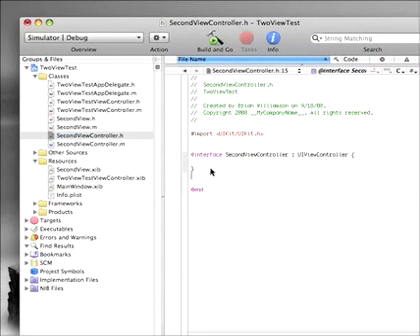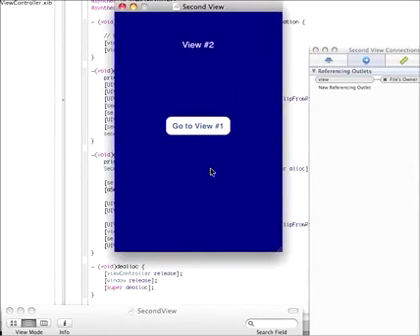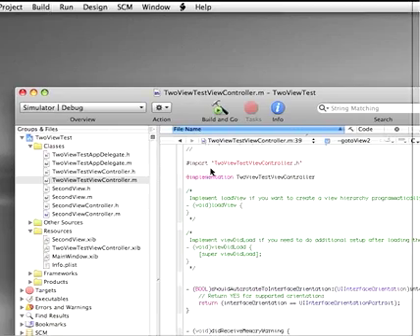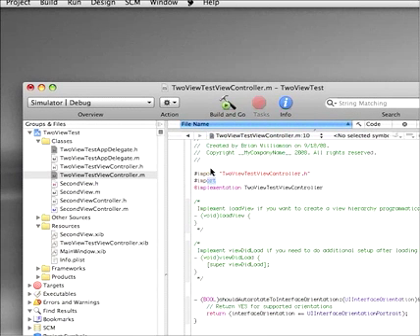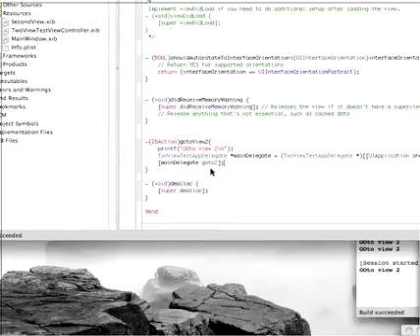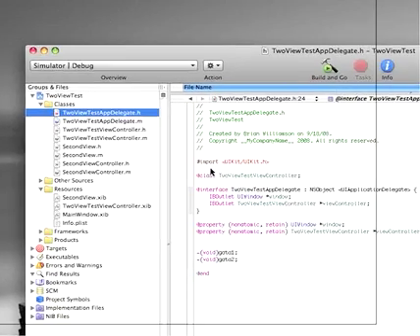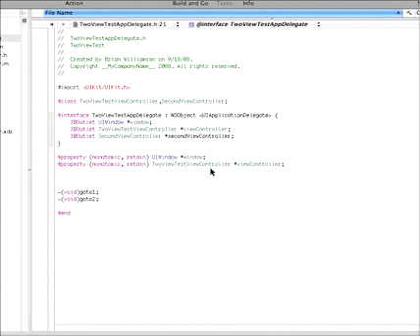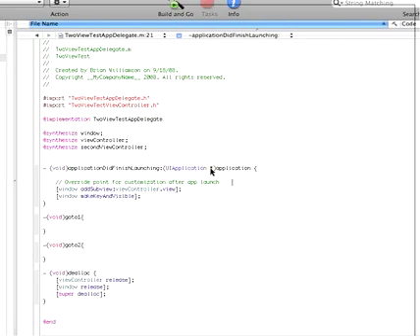iPhone Programming, Animate Between Views-Part 2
Part 2 of how to create an iPhone application that animates between two views.